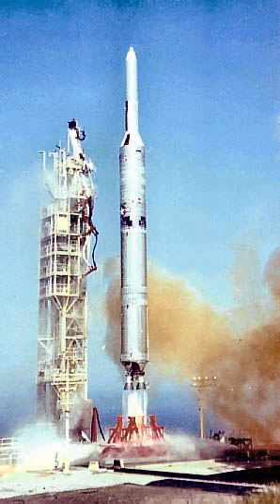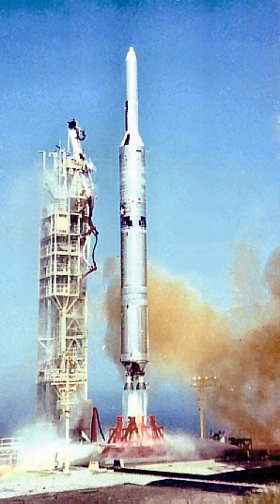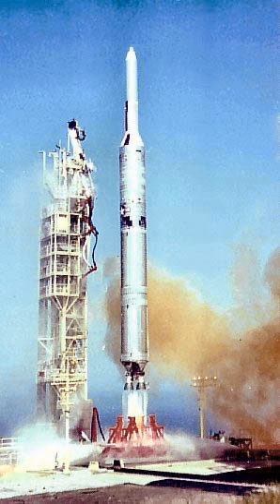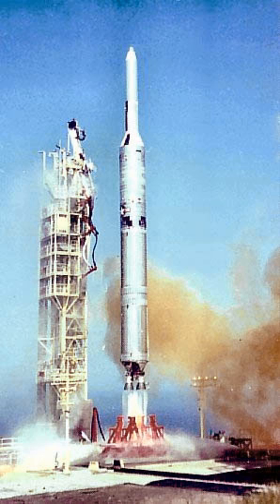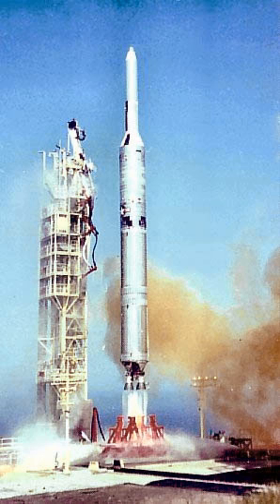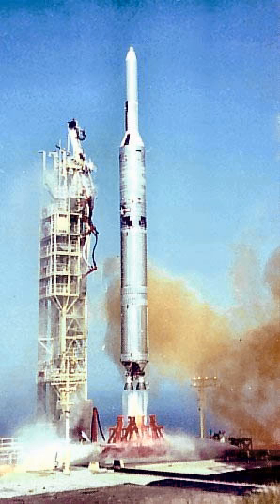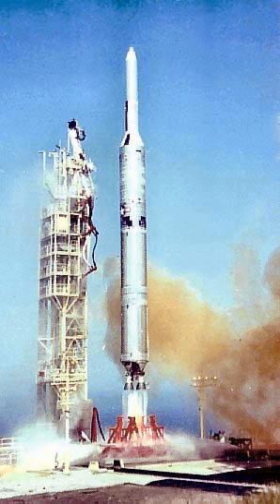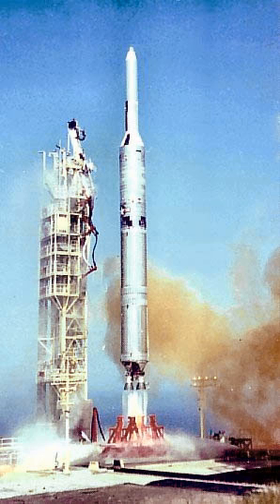Titan IIIB | Wikipedia audio article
00:01:04 1 Features
00:02:19 2 Background
00:07:22 3 Titan 23B
00:08:16 4 Titan 24B
00:08:52 5 Titan 33B
00:09:25 6 Titan 34B
00:10:00 7 Failures
00:12:47 8 See also

- Socrates

SUMMARY
Titan IIIB was the collective name for a number of derivatives of the Titan II ICBM and Titan III launch vehicle, modified by the addition of an Agena upper stage. It consisted of four separate rockets. The Titan 23B was a basic Titan II with an Agena upper stage, and the Titan 24B was the same concept, but using the slightly enlarged Titan IIIM rocket as the base. The Titan 33B was a Titan 23B with the Agena (which had a smaller diameter than the Titan) enclosed in an enlarged fairing, in order to allow larger payloads to be launched. The final member of the Titan IIIB family was the Titan 34B which was a Titan 24B with the larger fairing used on the Titan 33B.